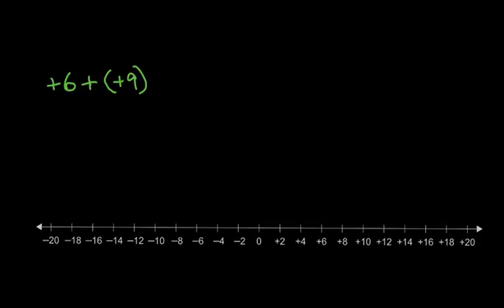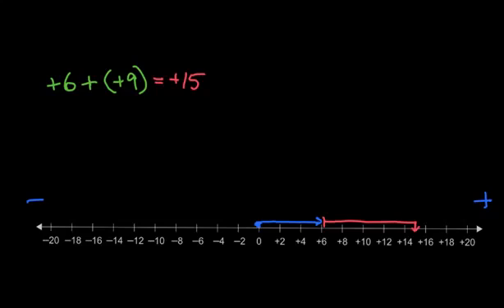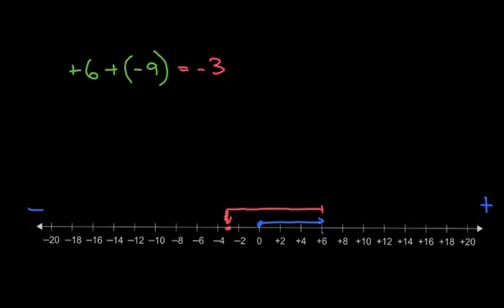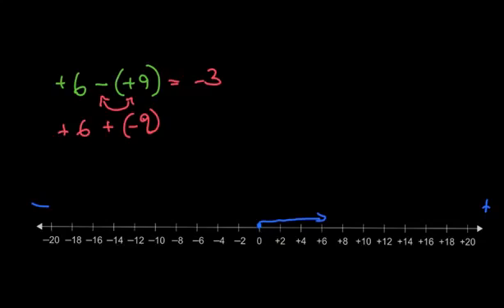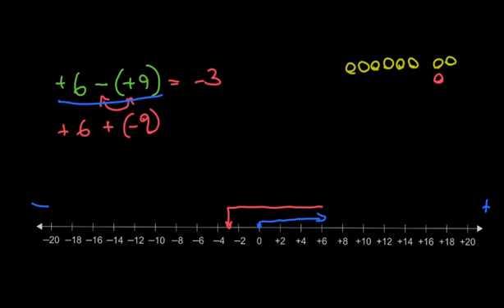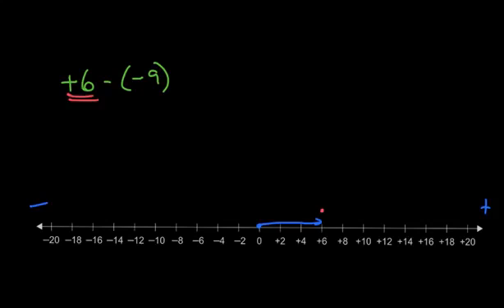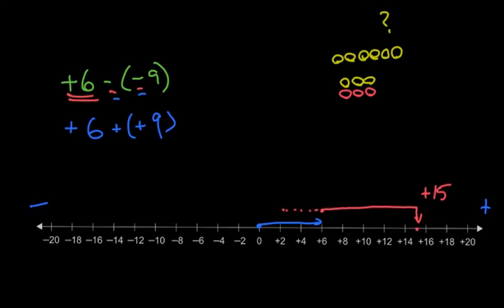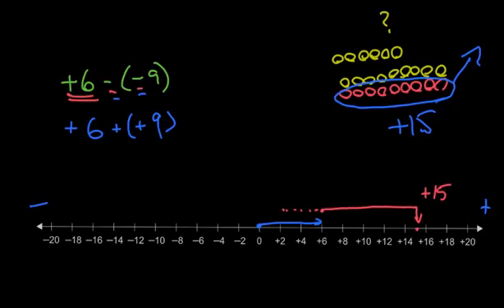Modelling with Tiles and Number Lines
This video provides a focus on number lines and more help with tiles!